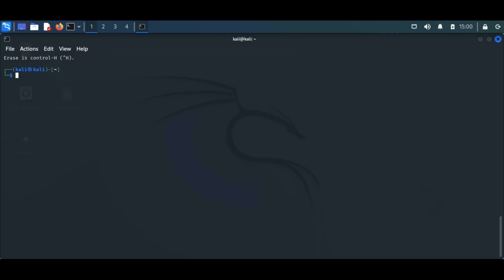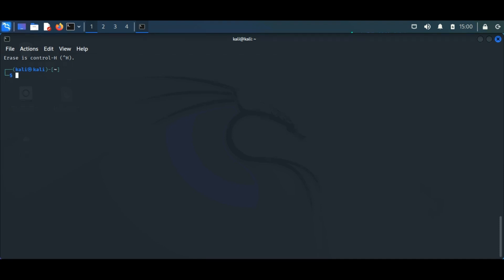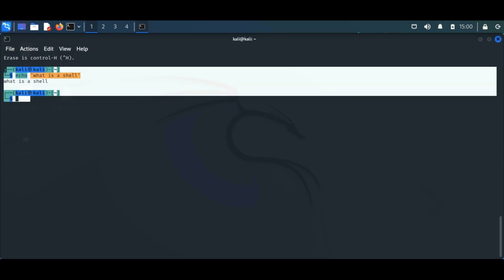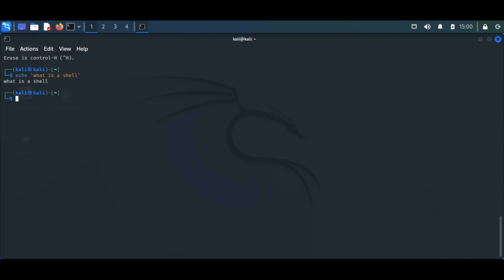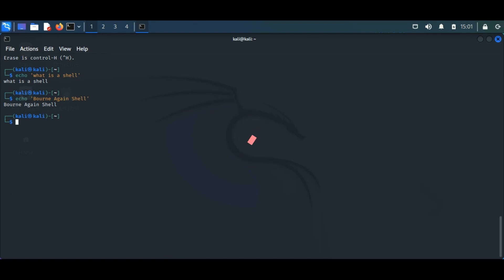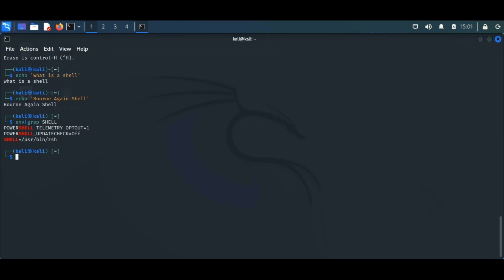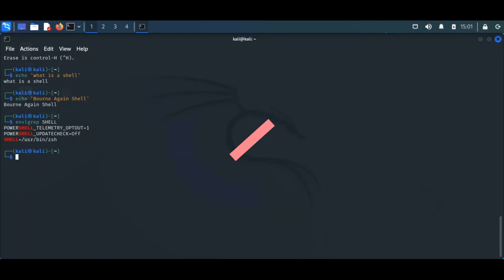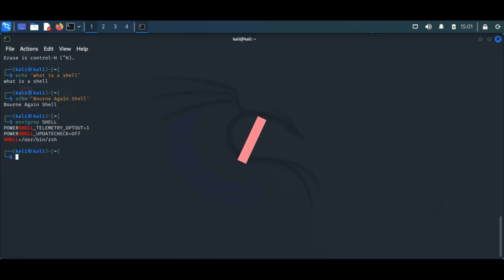EP-2 Linux Basics| what is shell?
This Episode will discuss what is a shell program in a linux.